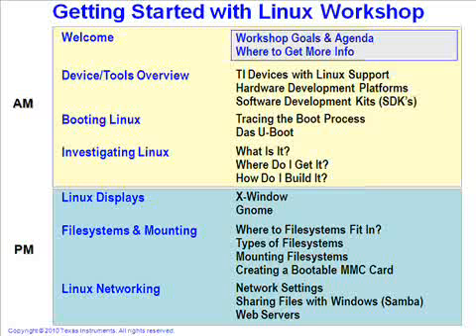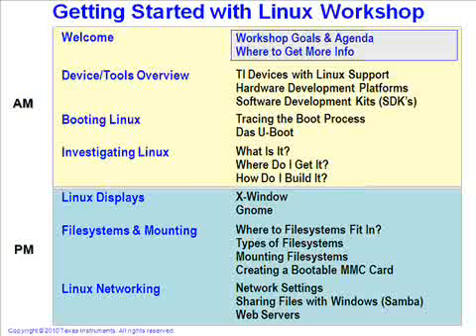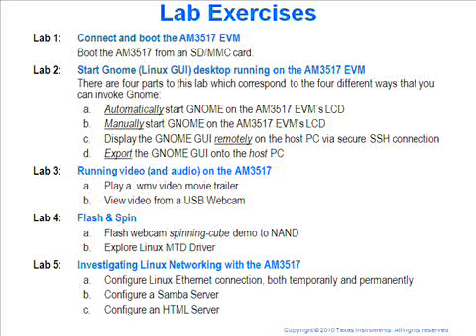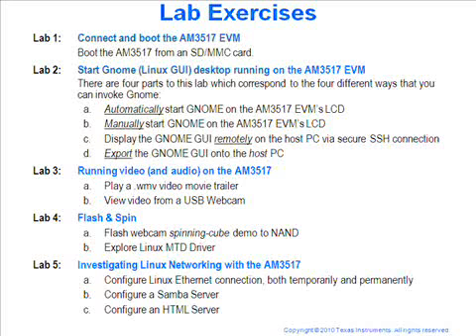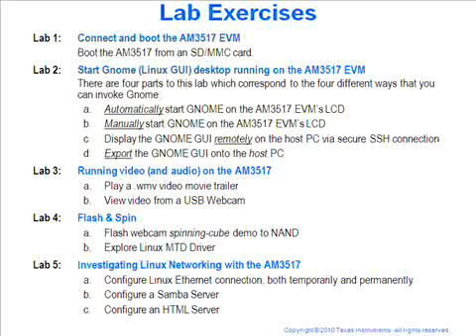AM3517 On-line Workshop Module 01: Welcome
This first module of the AM3517 on-line workshop describes the content of the workshop contained in the other sixteen modules (separate).Note that workshop materials are located